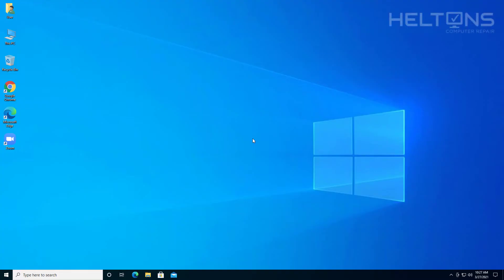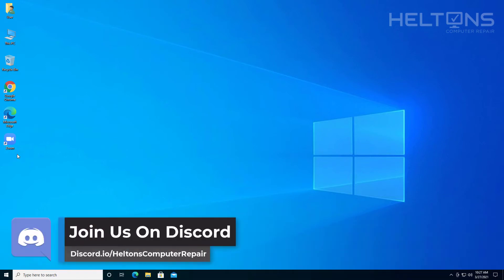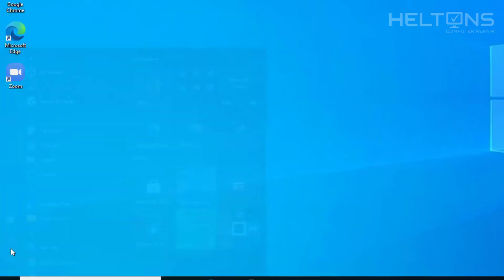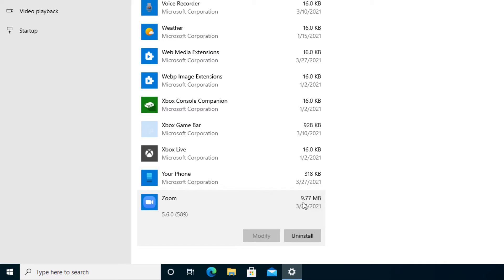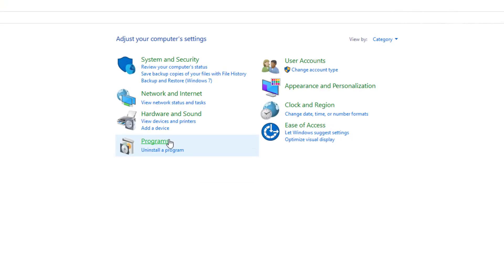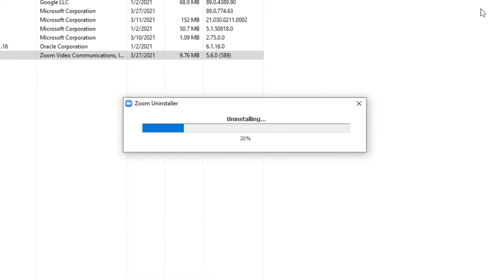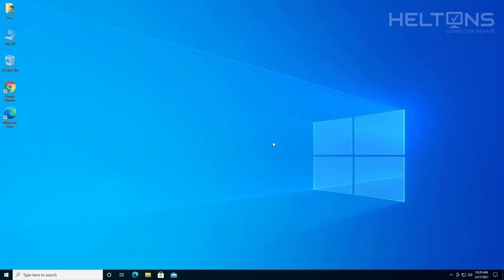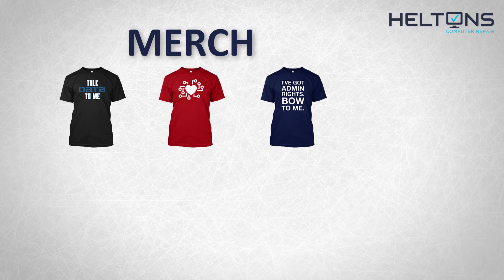How to Uninstall Zoom in Windows 10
This video will show you how to uninstall Zoom in Windows 10

*Data Storage*
Internal Hard Drives x4